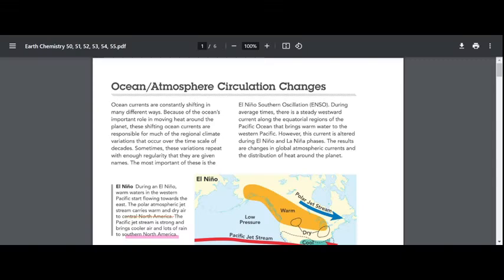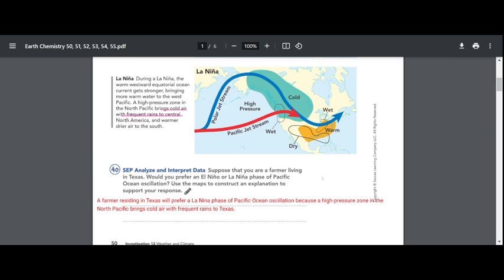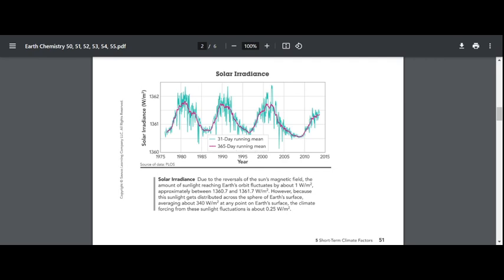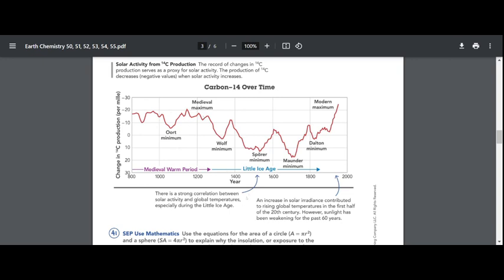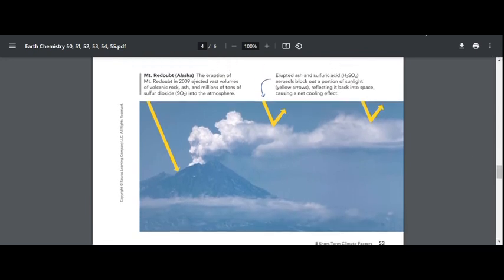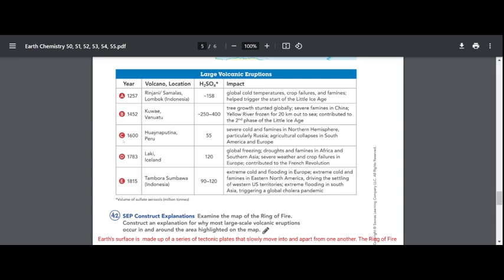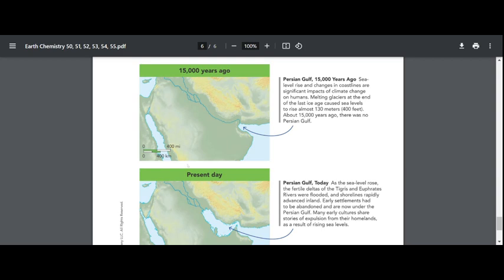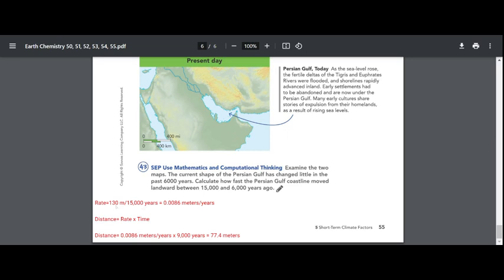Ocean Atmosphere Circulation Changes 50-55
Discussion Questions